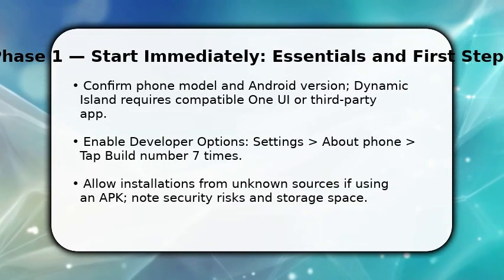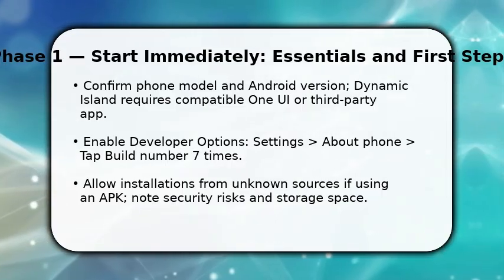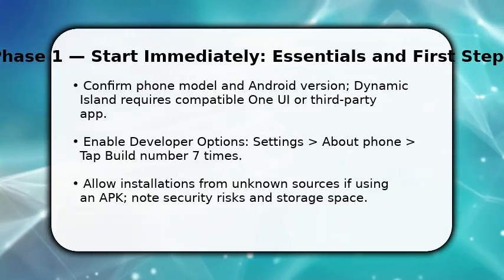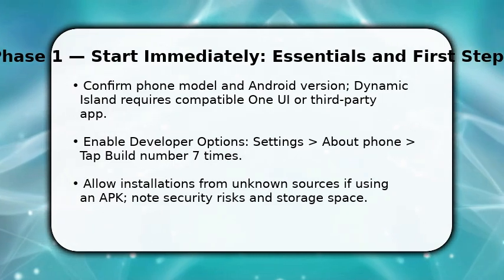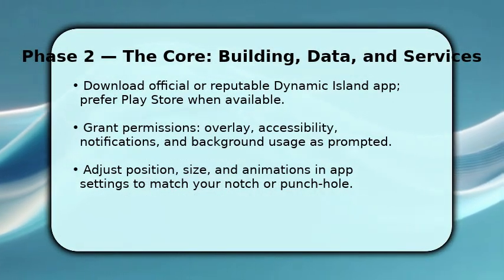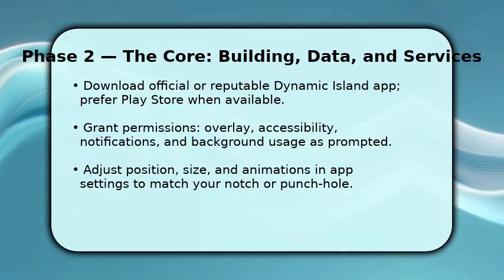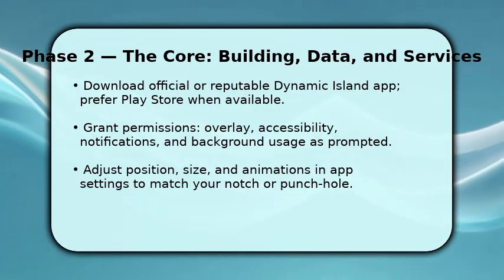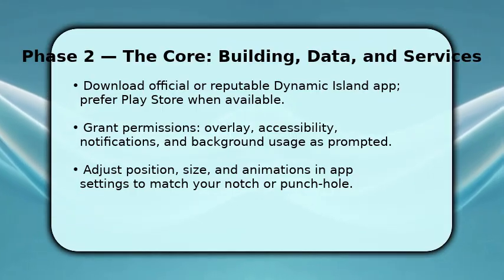How to Enable Dynamic Island on Samsung - Step by Step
How to Enable Dynamic Island on Samsung - Step by Step | 🔒 Surfshark VPN Deal — Stay private and secure. $1.99/mo + 3 Months Free ▸

Discover the simple steps to activate dynamic island on your Samsung device, enhancing display efficiency and user experience. This video guide takes you through each stage of activation with clear instructions.

enable, dynamic island, Samsung Galaxy, display settings, user interface enhancement, step-by-step tutorial